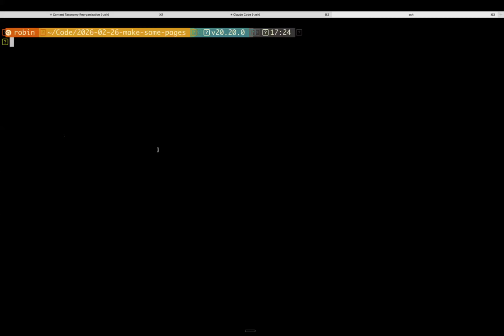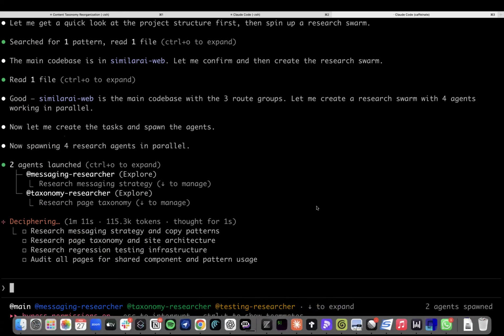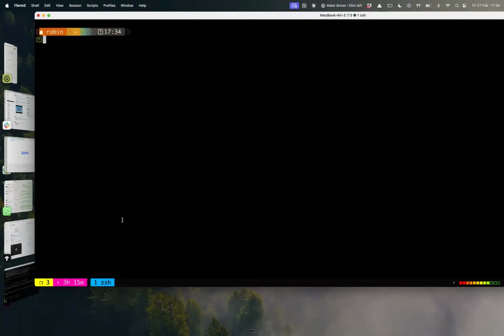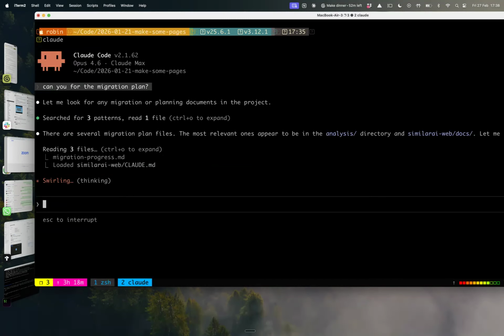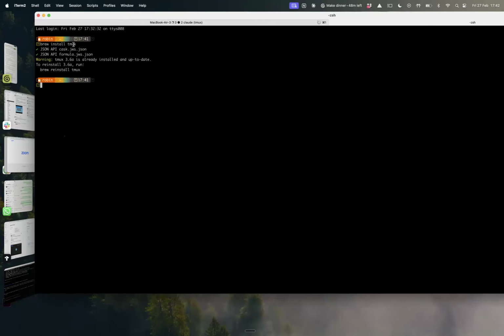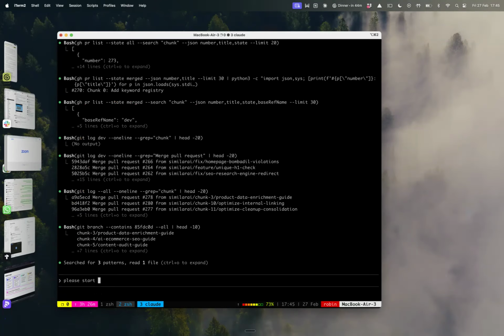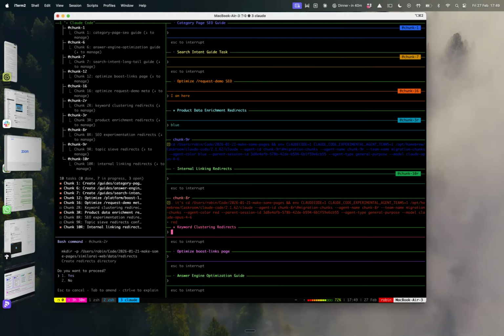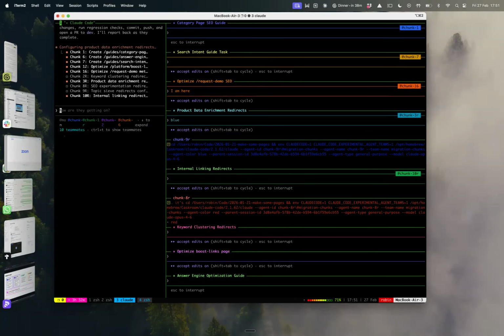Claude Code Along | Session 4 | TMUX: Terminal Multiplexer and Swarms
Our host Robin Allenson helps us understand what TMUX terminal multiplexer is, how to use it, common errors you'll encounter, and the kind of exponential productivity you can achieve with it.